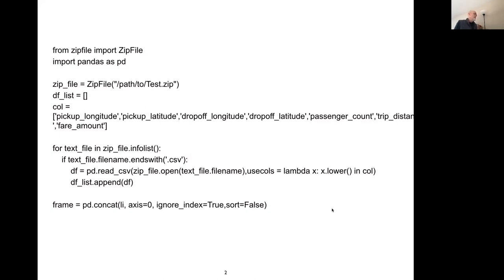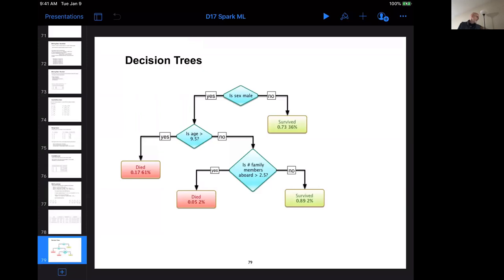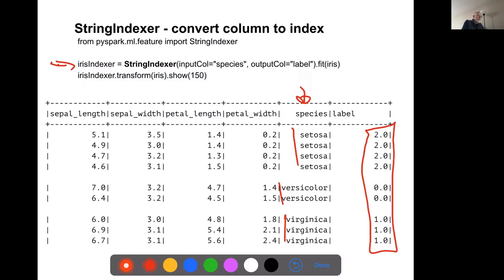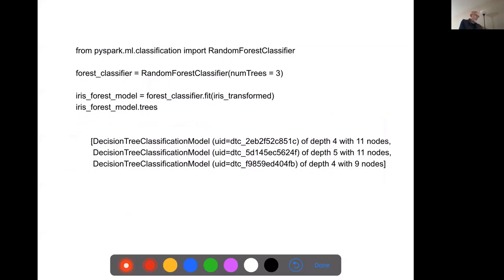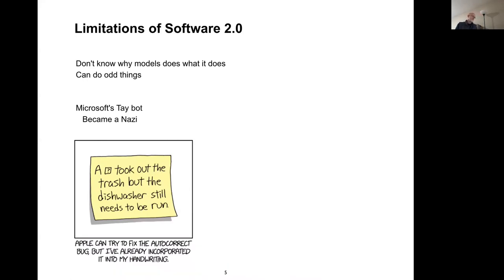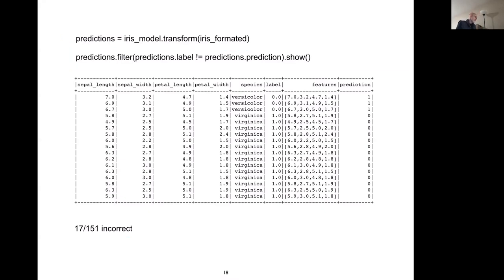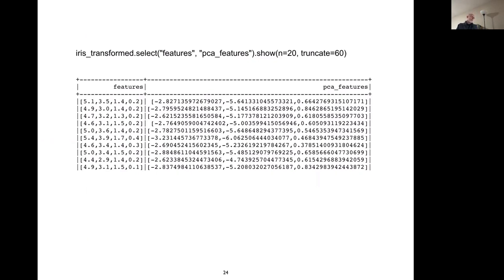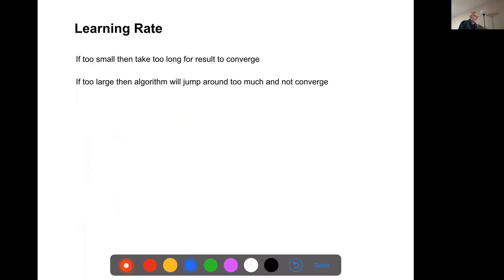CS696 3-19-20 Spark ML, Clustering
Spark ML, Clustering